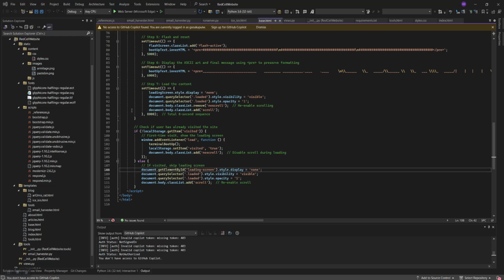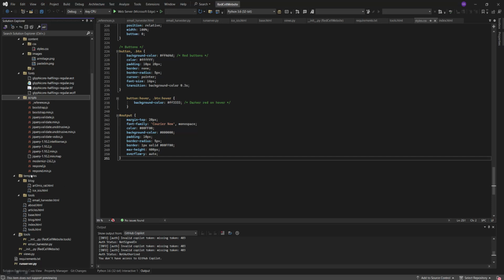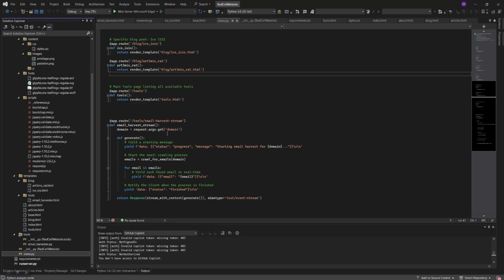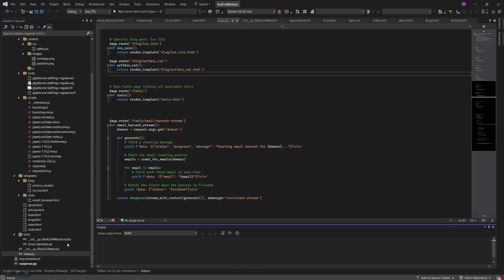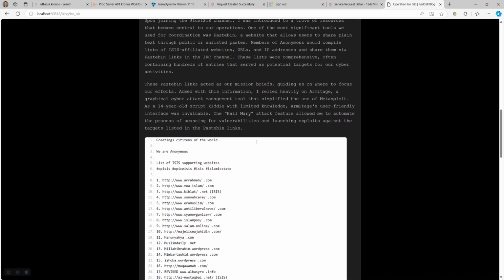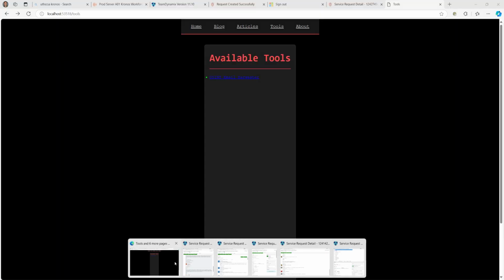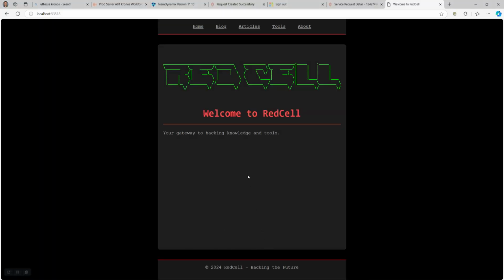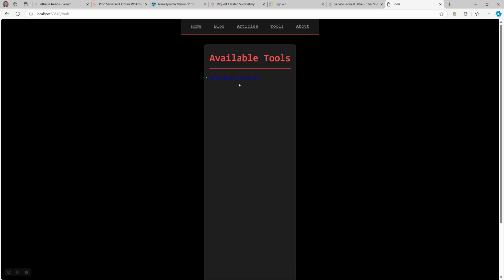RedCell Web Demo 1